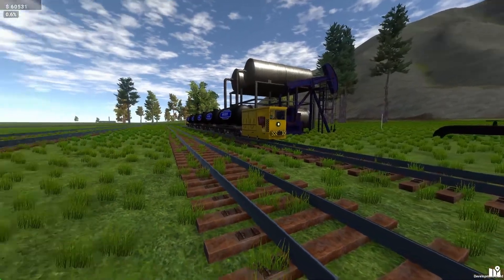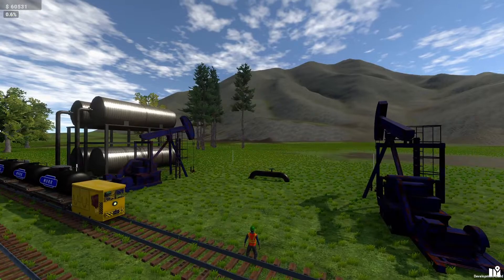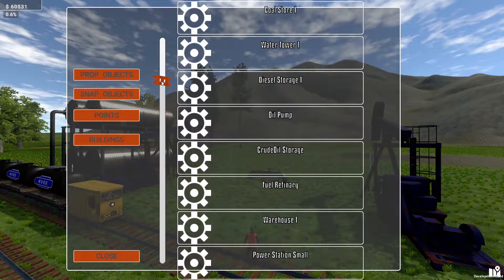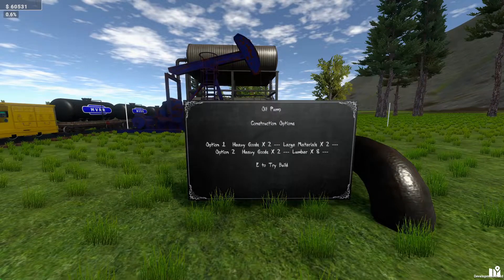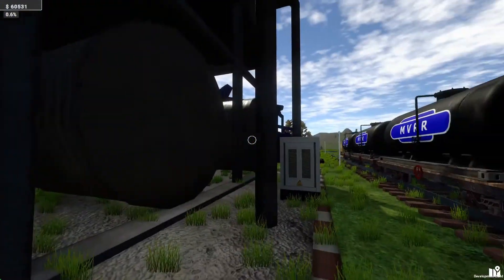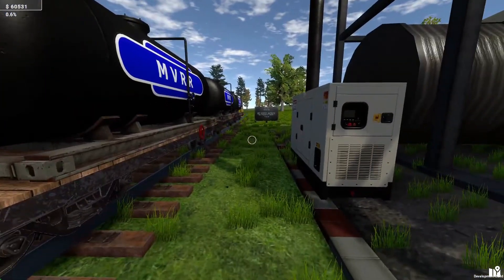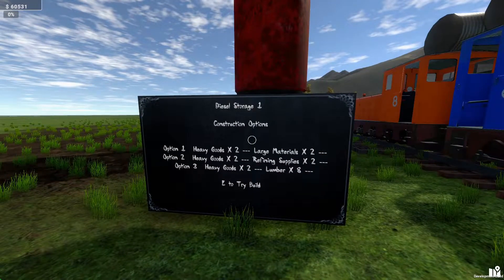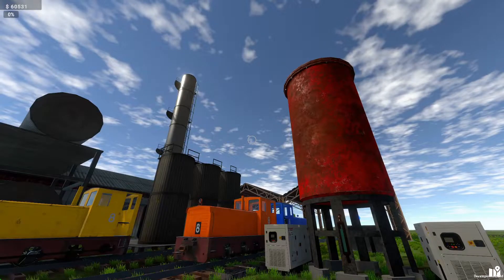Loco Shortline Operations - Tutorial 5, Oil & Diesel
Hey guys, as requested by one of the viewers, I have covered the process of accessing oil, converting it into diesel and then using that diesel to power your locos. I hope you find it helpful and enjoyable in equal measure